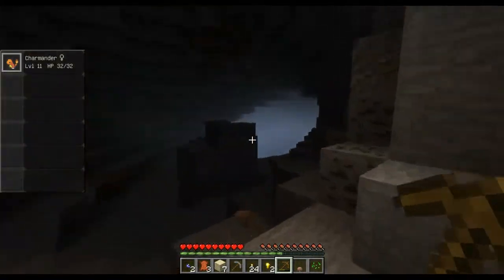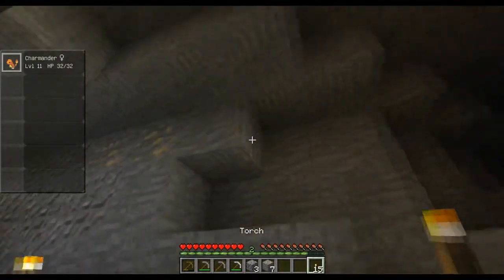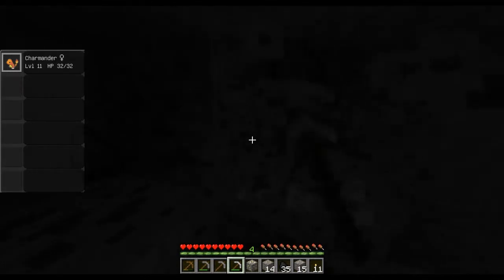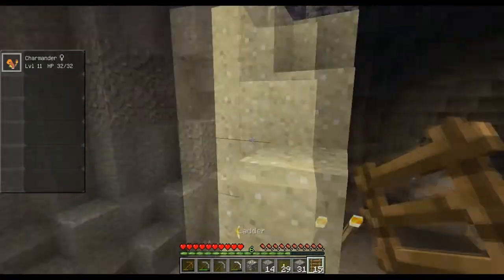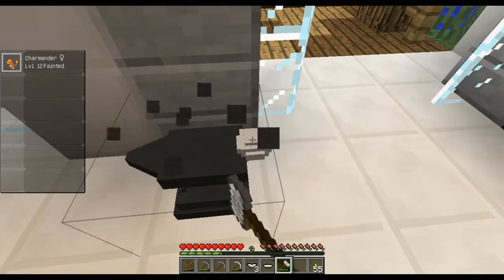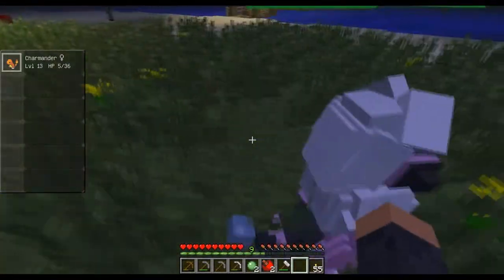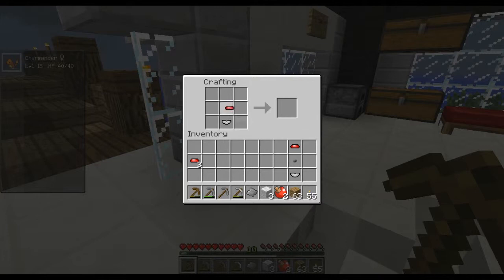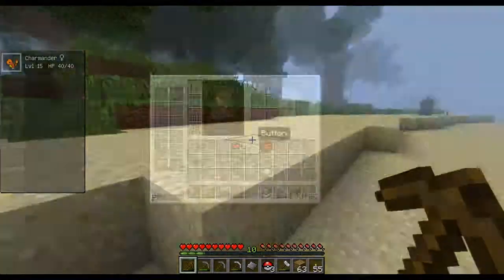PixelMon! Ep. 2 - Grindin'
OddBallLindsey and I continue in the world of PixelMon and do a bit of grinding and creating. There is a steeper learning curve than anticipated for someone as shallow as I am. Luckily Lindsey helps me through